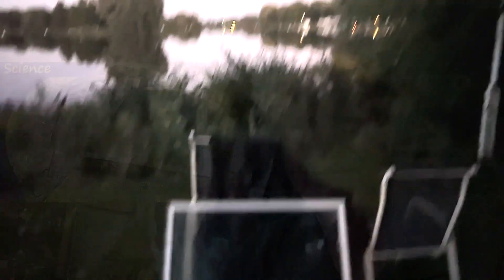Cold Moonlight without the Moon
Over 10 days ago, we tested 'cold moonlight' under controlled conditions.  We found a 4 degree F increase under clear glass and a tree compared to an open yard.  While these findings did not support the idea of cold moonlight (not to mention the laws of thermodynamics), we needed more data.

Tonight is a 2% moon, which set several hours before beginning the experiment.  With no moon in the sky, we repeated the entire experiment and tested additional shading.  Have a watch and see the results.

Here is the first part of the experiment in the full moon light two weeks ago...

Bob's Websites
Check them OUT:

Bob